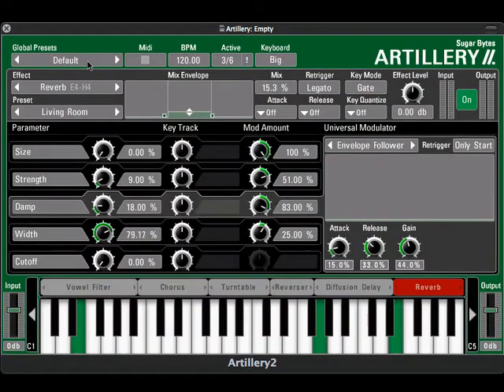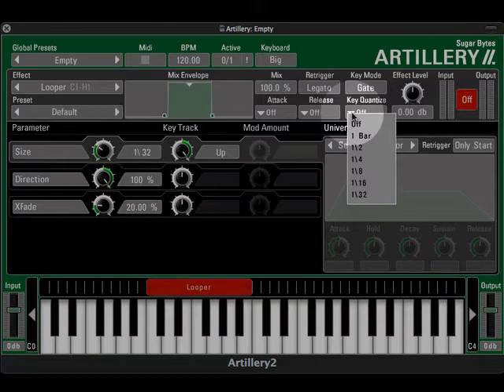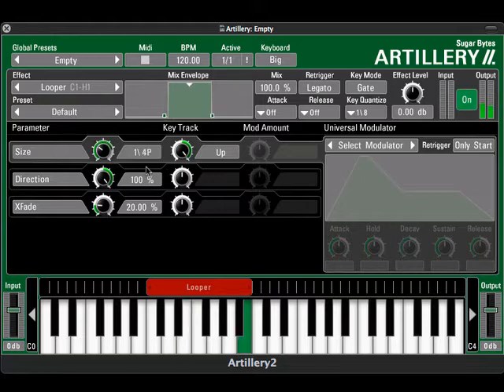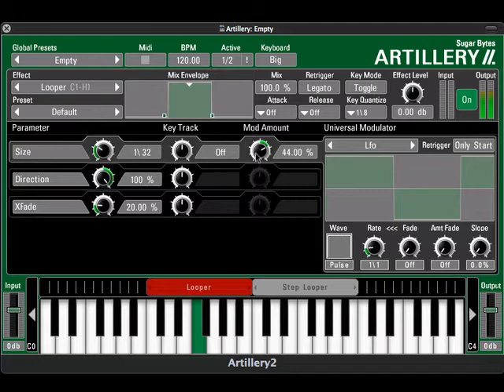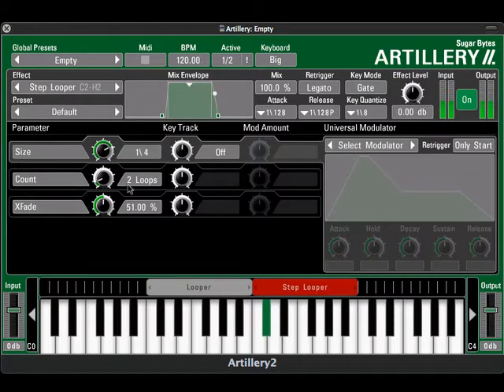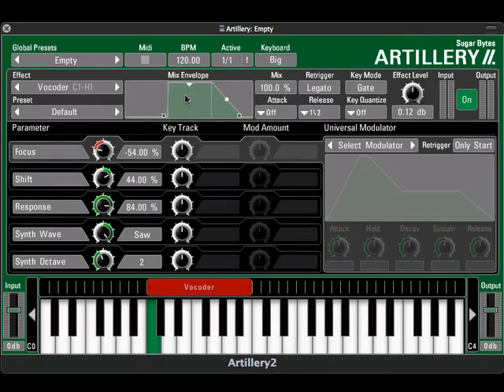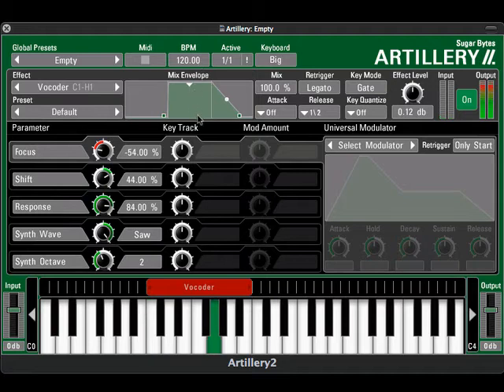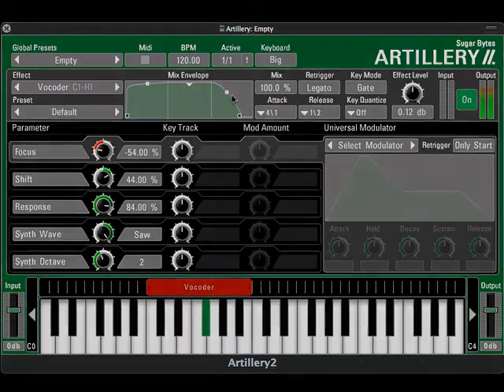Artillery2 Tutorial Part 3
Learn more about the Artillery2 VST/AU Action Effect! Tweak your tracks in realtime, create crazy sound designs, with Artillery2 you get it on the spot fast and easy.